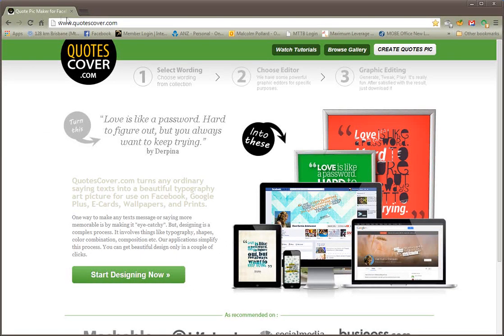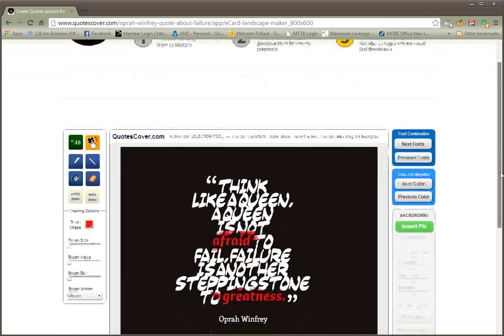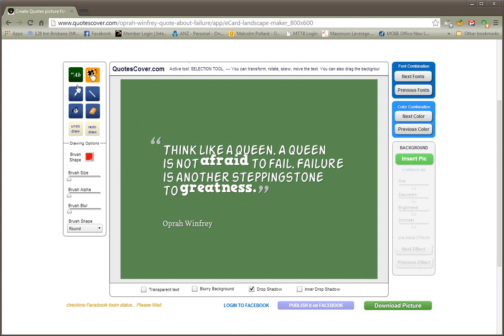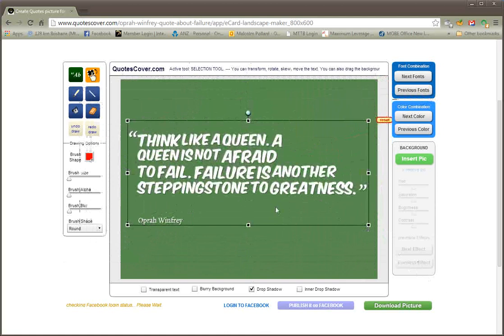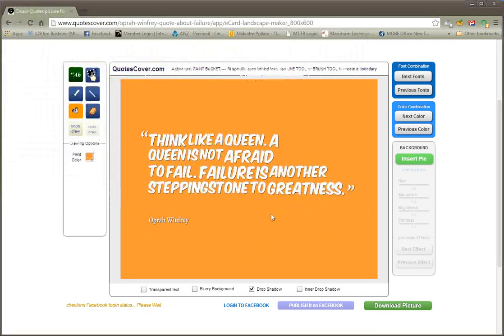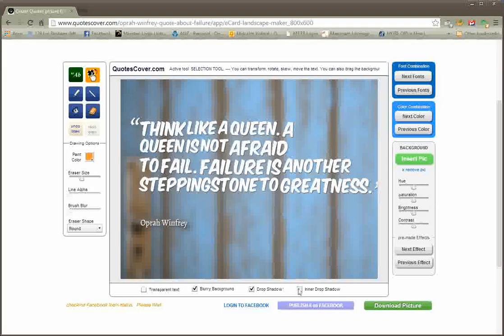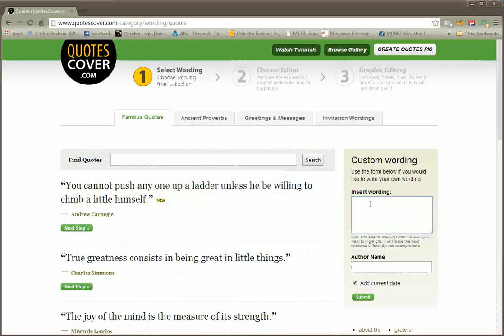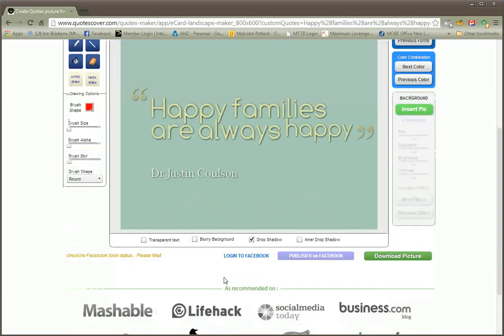How to Create Facebook quotes with this FREE tool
For those of you who want to create your own quote pictures,  and look like a bit of a pro doing it, try this FREE tool that makes it really easy.
For more marketing tips and tricks, flick me a "Like"